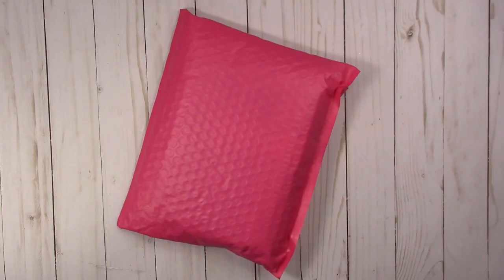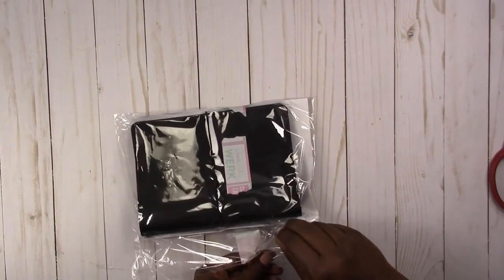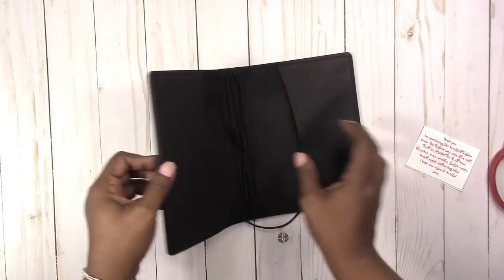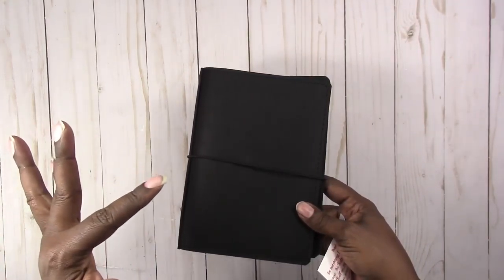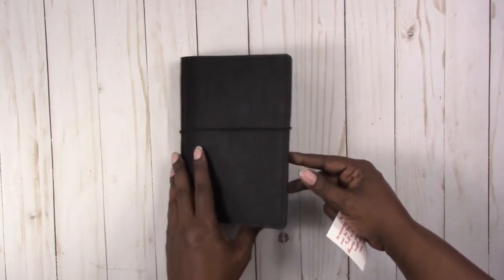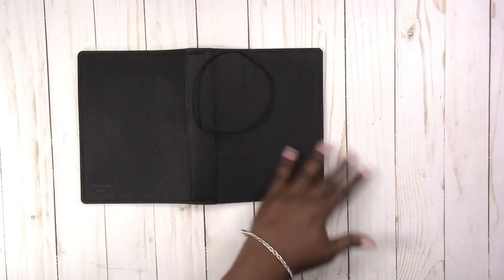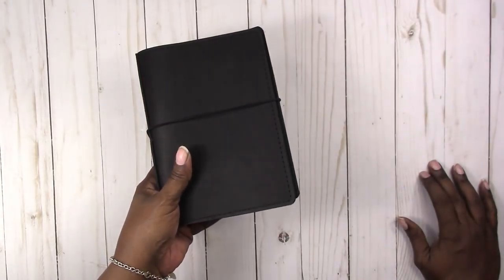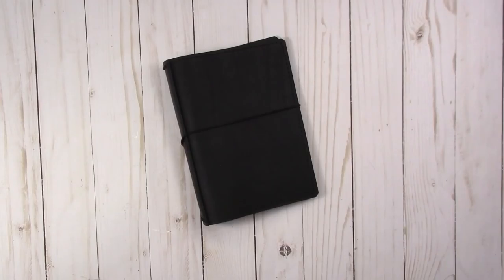Mystics Little Gifts Unboxing Full Black Out B6 Traveler's Notebook | Scrapcraftastic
PAPERS
HP Paper 32lb 8.5 x 11 500 Sheets

Legal Paper

Sticker Paper

TOOLS
Tim Holtz Stamp Platform

ADHESIVES
Art Glitter Glue

PRINTERS
Other Options:

MORE SCRAPCRAFTASTIC

SNAIL MAIL
Designs By Rachelle LLC
Scrapcraftastic